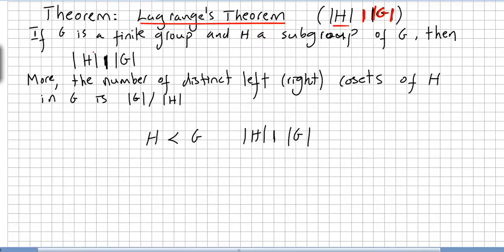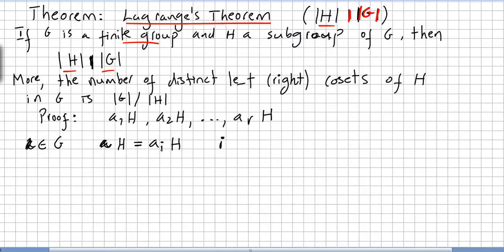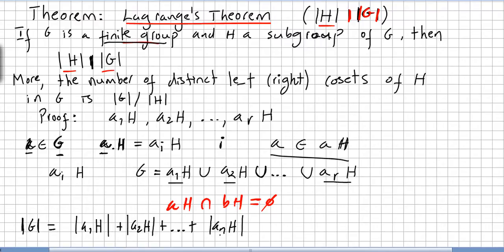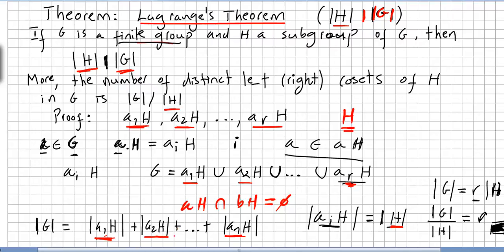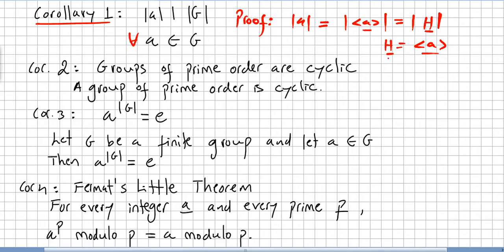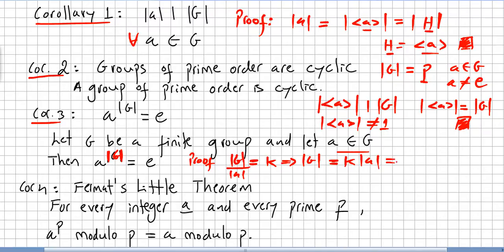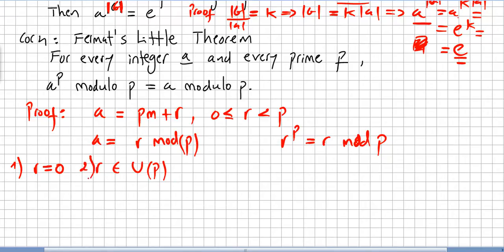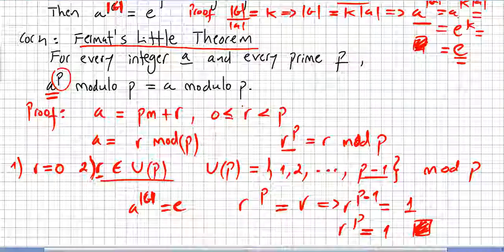Group Theory 37, Lagrange Theorem